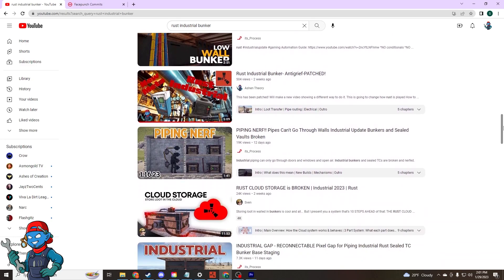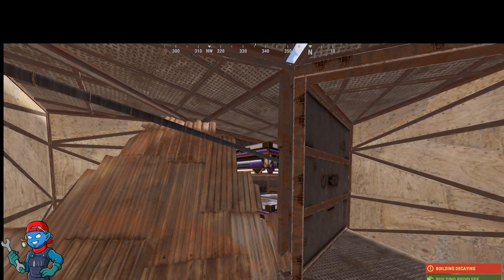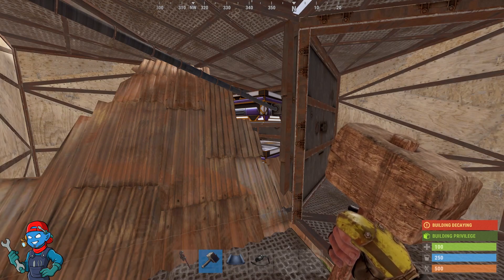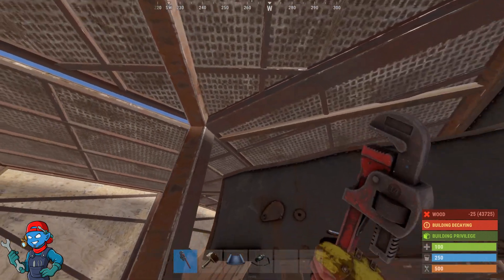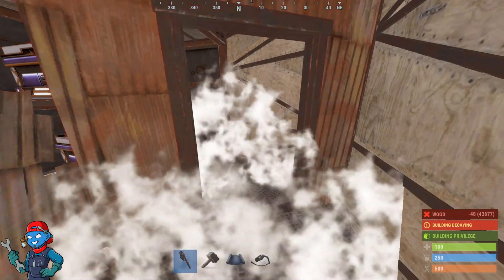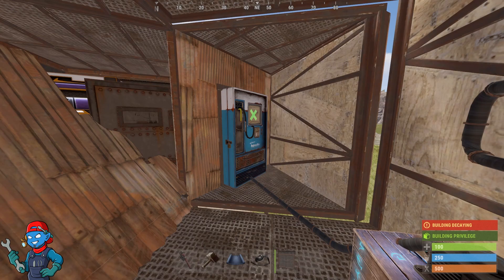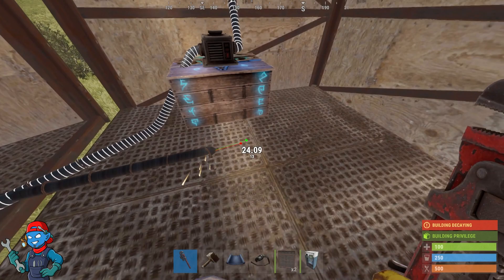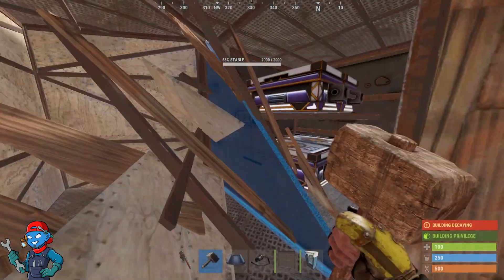Reconnectable Rust Industrial Bunker 2023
I found a way that isn't patched yet for having an armored bunker using the mechanics in the current build of the staging branch.